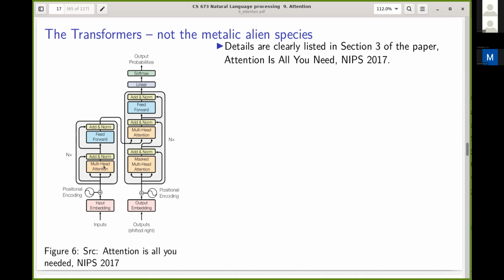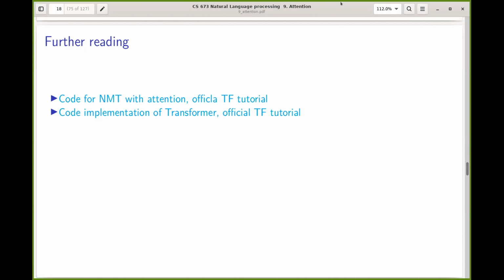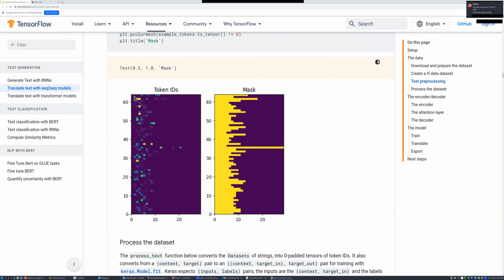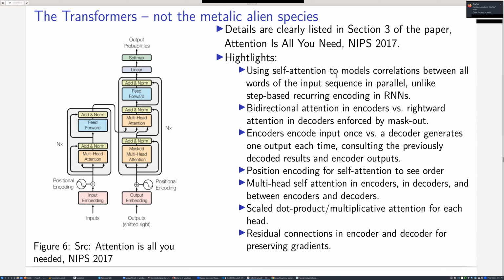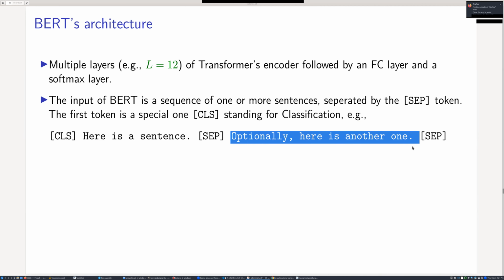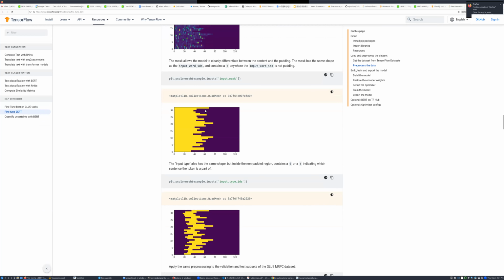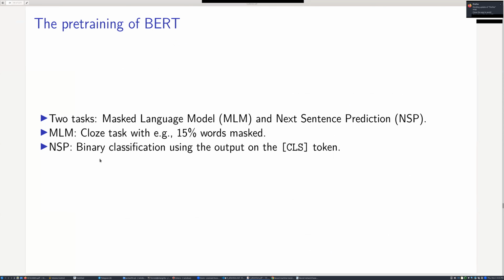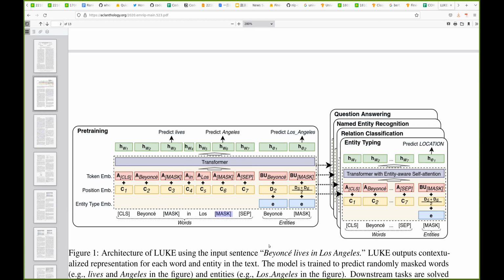NLP Class 2022-11-03 Transformers and BERT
We move from Attention Mechanism to Transformers and especially details of the BERT architecture